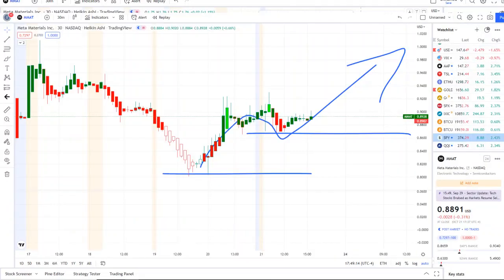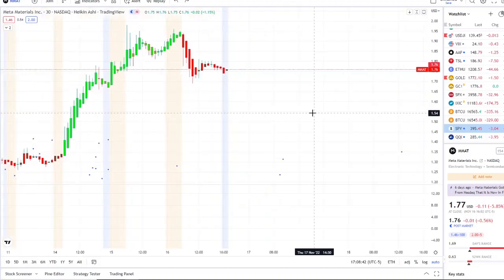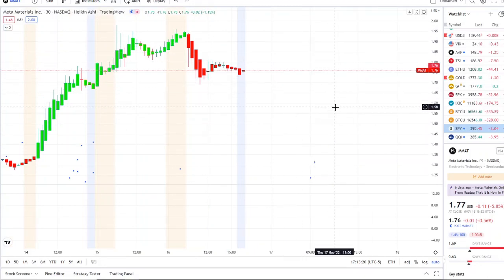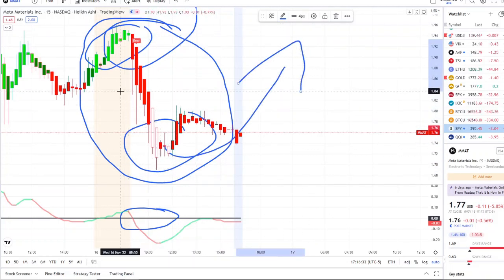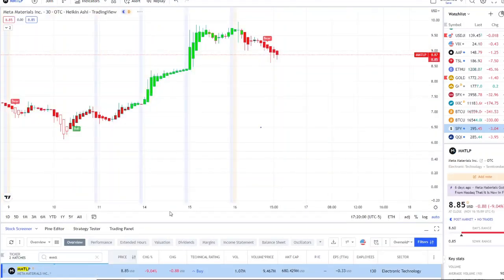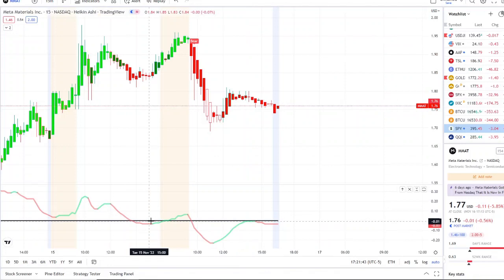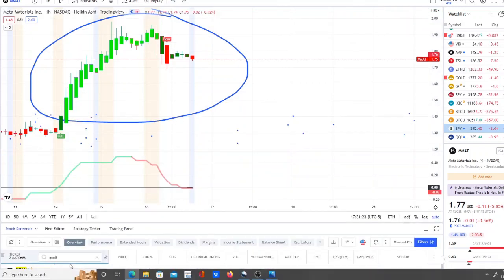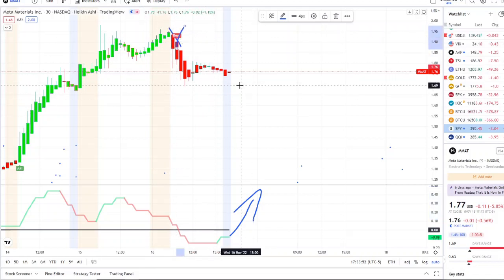MMTLP Stock & NEXTBRIDGE | MMAT Stock Massive Short Squeeze Just BEGIN? MMAT Stock gets $10 target!?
🚨 URGENT! REDBOX RDBX SHORT SQUEEZE ROUND 2? (UPDATE) 🔥🔥🔥 THIS IS BIG WHAT RDBX STOCK JUST DID!

pennystocks
stocktoexplode
BBIG

RDBX  StockMarket  redbox

pennystocks
stocktoexplode
dwac